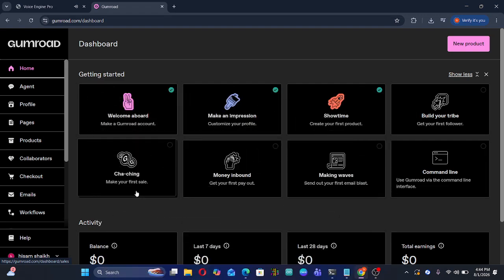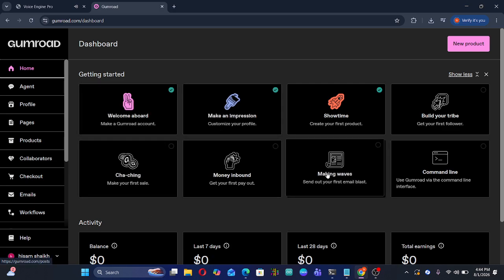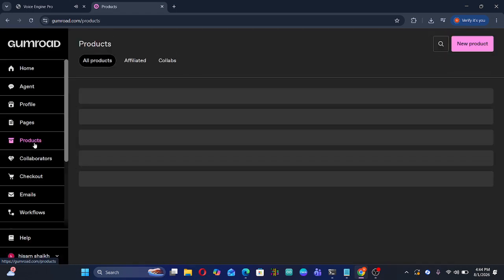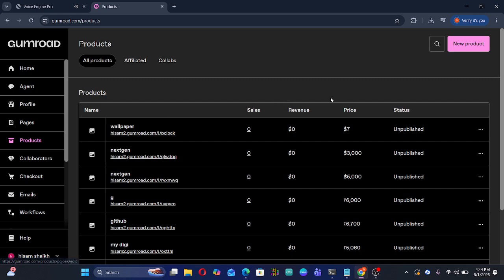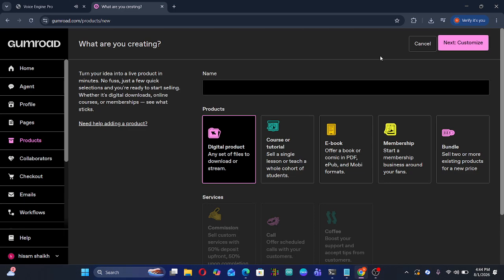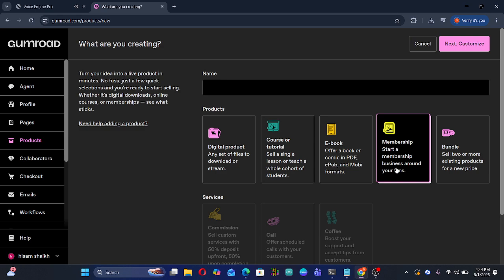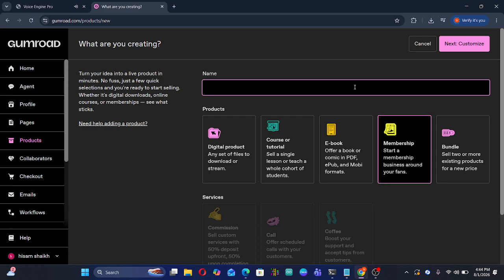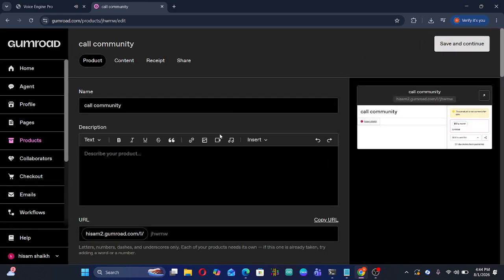How to Cancel Your Gumroad Subscription (Step By Step) (2026 Guide)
Wondering how to cancel your Gumroad subscription? First, you'll navigate to your Gumroad account settings. Then, you'll locate the subscriptions section where you can find your active subscriptions. After that, you’ll choose the subscription you wish to cancel and follow the prompts to finalize the cancellation. Once you're done, you can confirm that your subscription is no longer active and enjoy peace of mind knowing your account is updated.